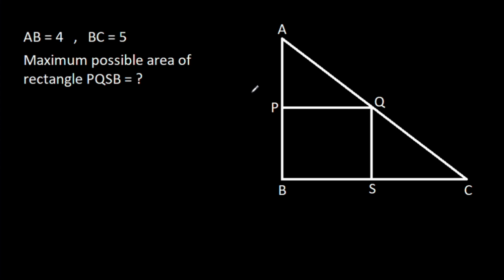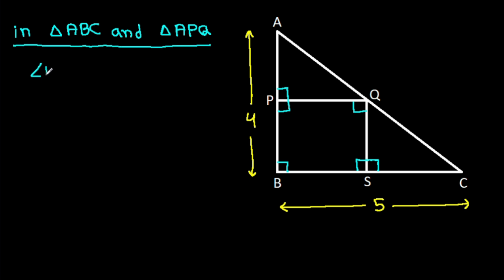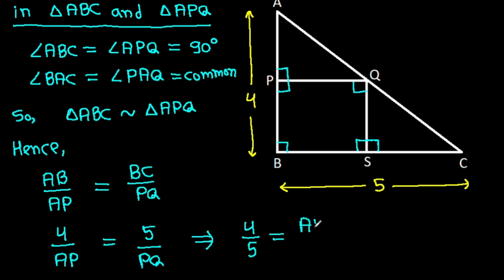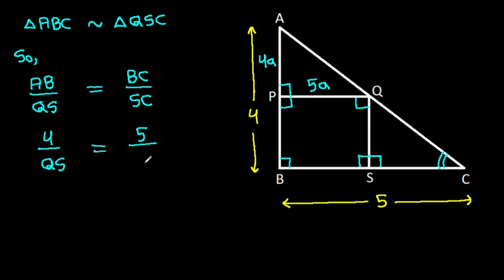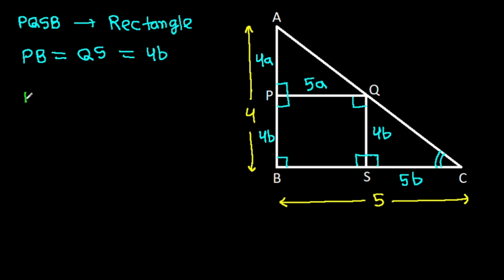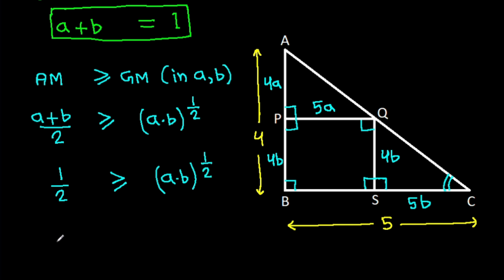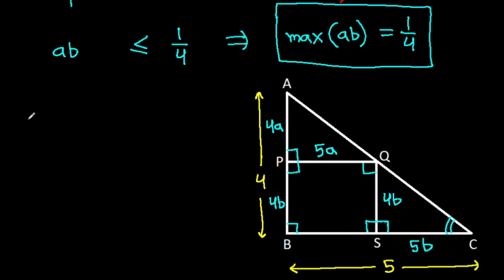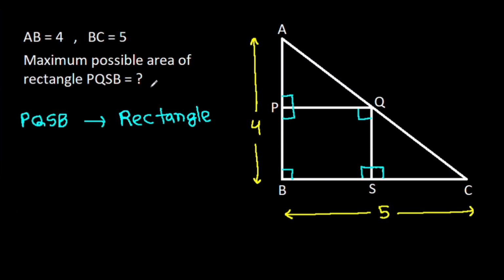90% Students Failed To Solve This Geometry Problem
How to find the maximum area of the rectangle inside a triangle

OTHER CHAPTERS : COMING SOON.